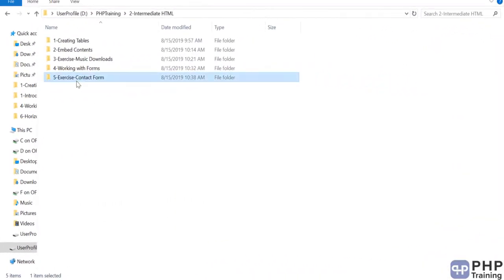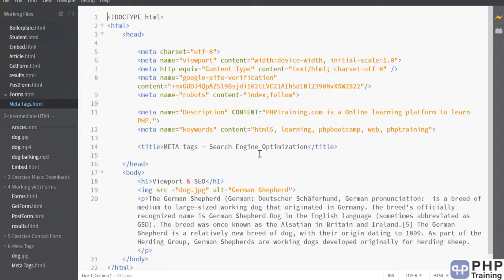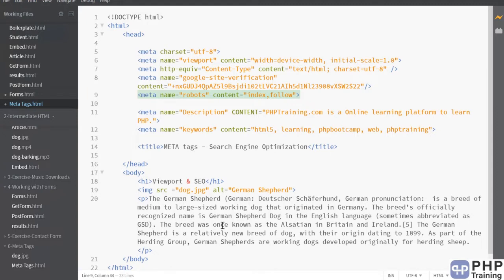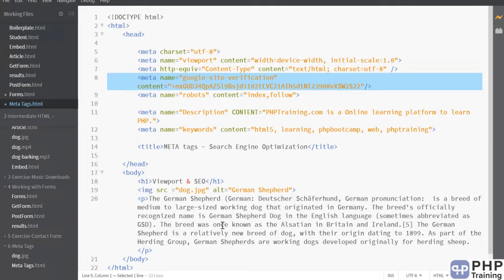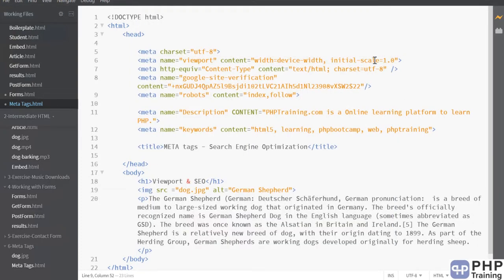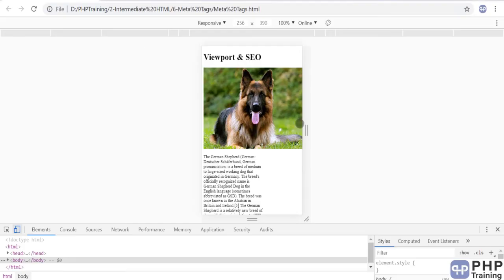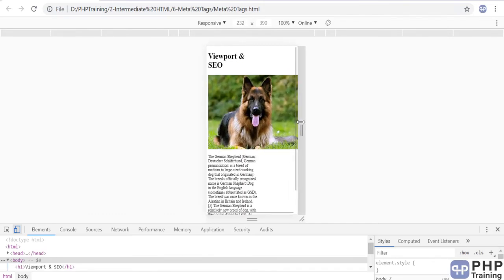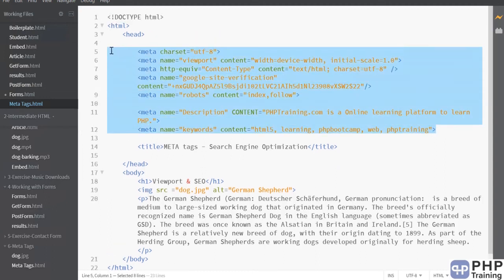035 Meta Tags